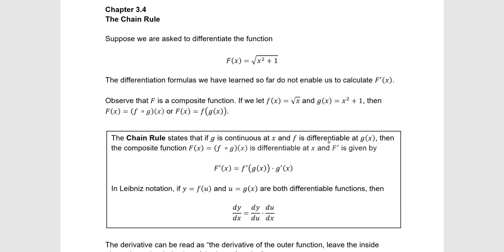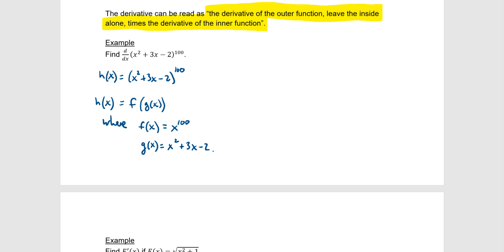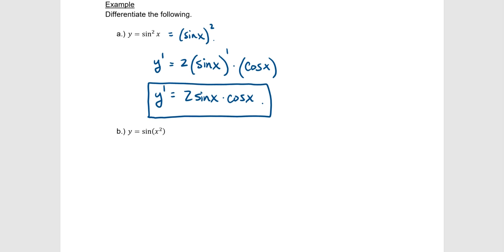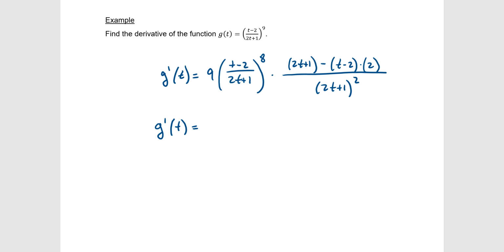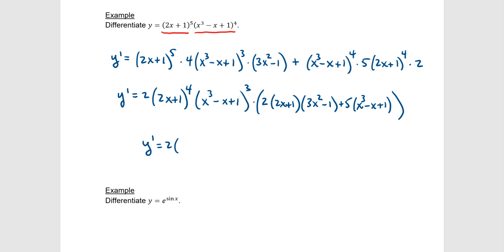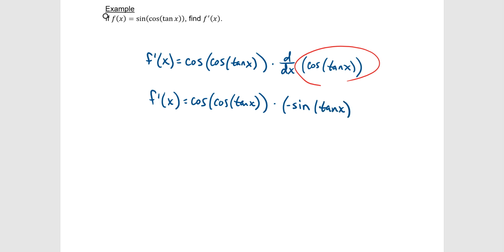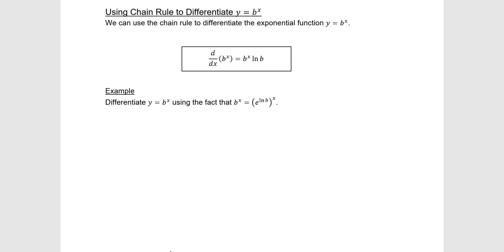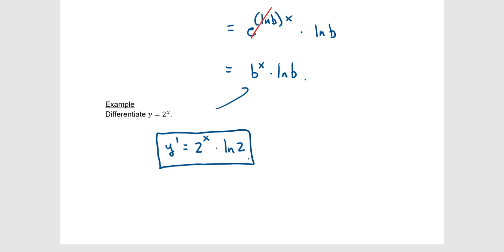Chapter 3.4 - The Chain Rule